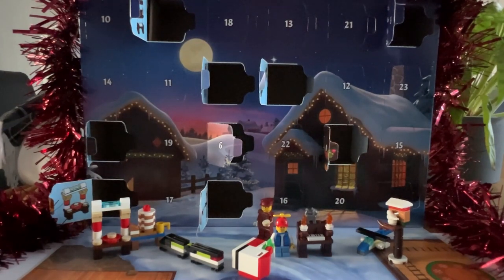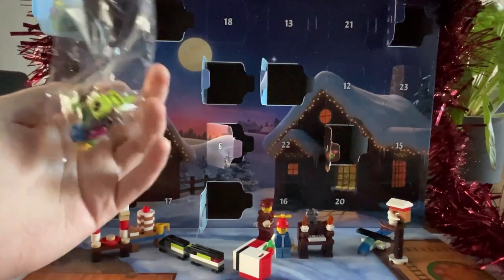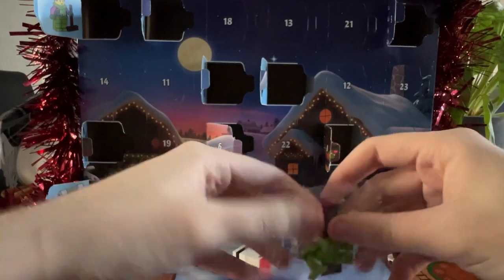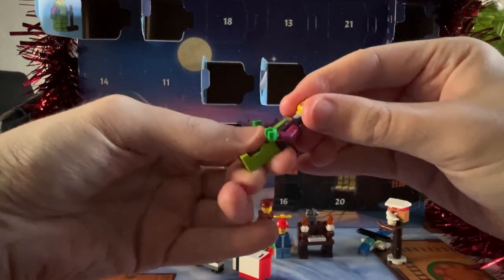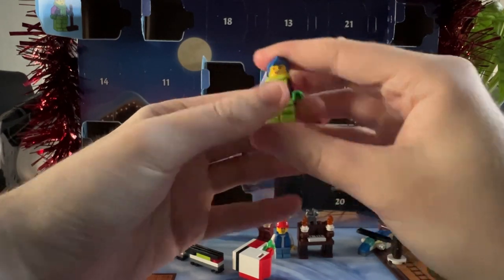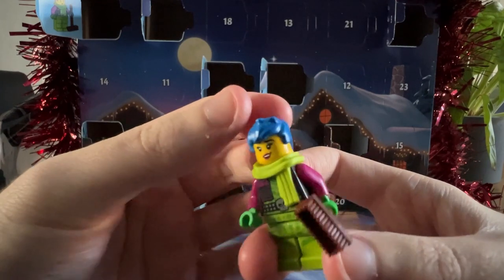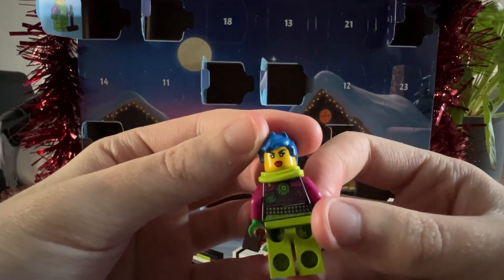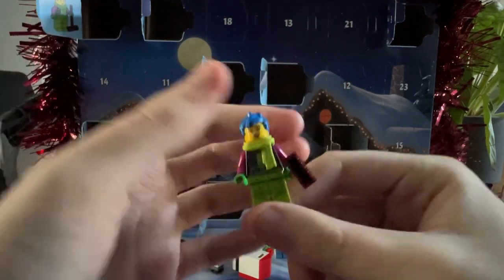Lego City Advent Calendar 2022: Day 10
for more places to listen to The Daily Weekly Podcast!

Our Gear:

Canon EOS M50 with Kit Lens
Takstar SGC-598 Shotgun Microphone
Blue Yeti Microphone
SanDisk 128GB SDXC Memory Card
Rode SC6 iPhone Accessory
Rode SC4 iPhone Accessory
Rode SC1 TRRS Extension Cable
Gyvazla Lavalier Microphone
Ulanzi U-Rig Pro
Ulanzi VL49 Camera Lights
Apple Lighting to Headphone 3.5mm Adapter

Graphics designed by Bradley and Jake. This video was edited using VLLO on an Apple iPad (5th Gen).

Our Gear:

Blue Yeti Microphone
Gyvazla Lavalier Microphone
Ulanzi U-Rig Pro